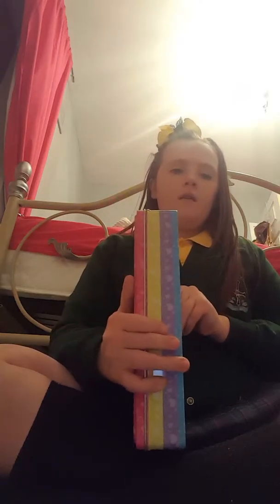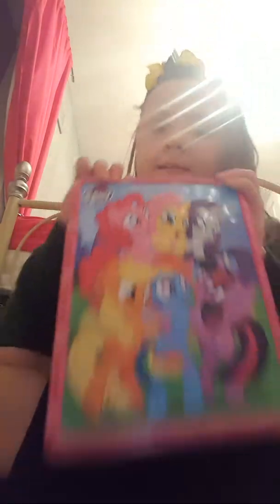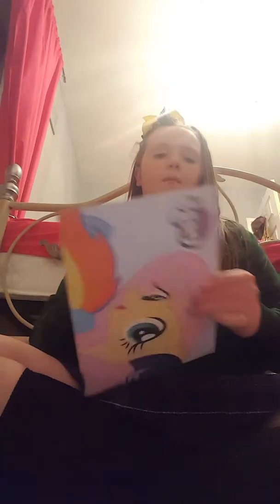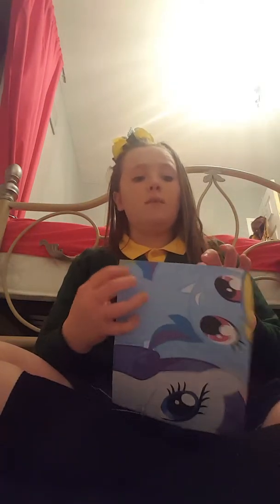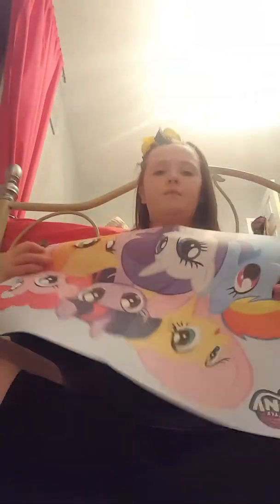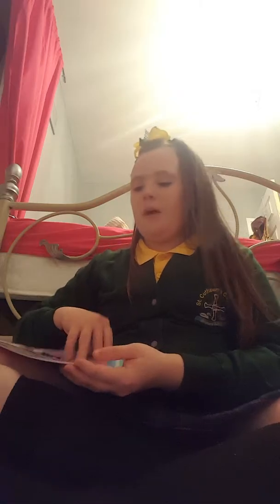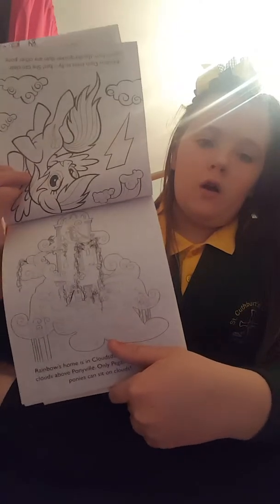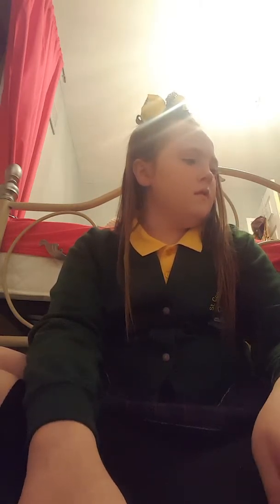What's in the box (part 1)